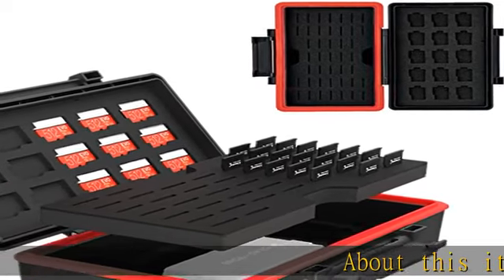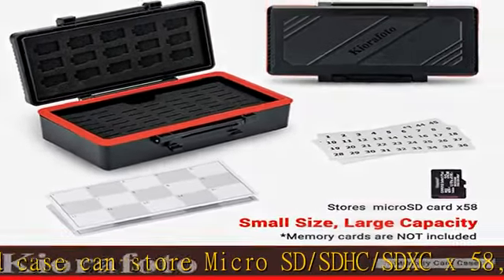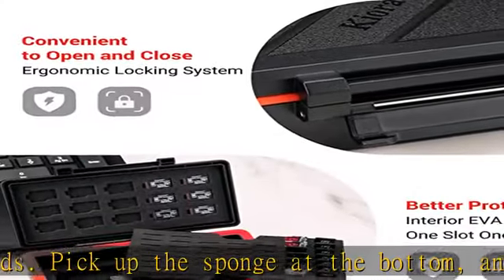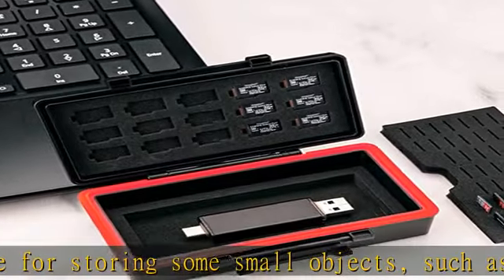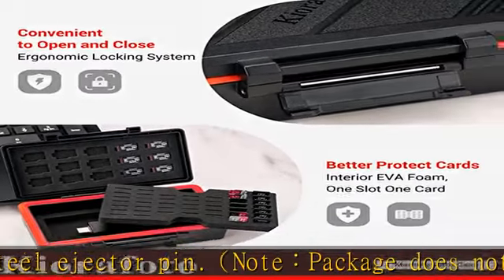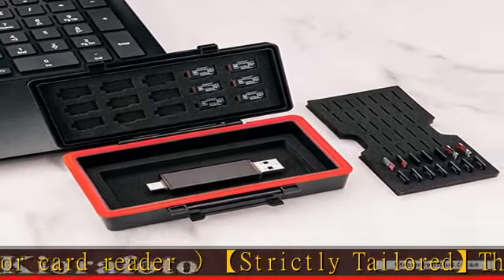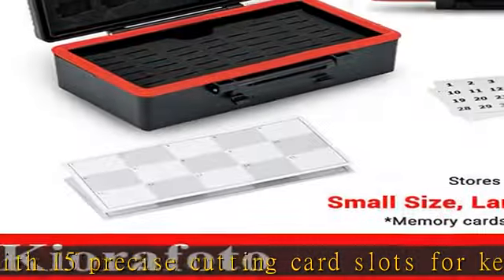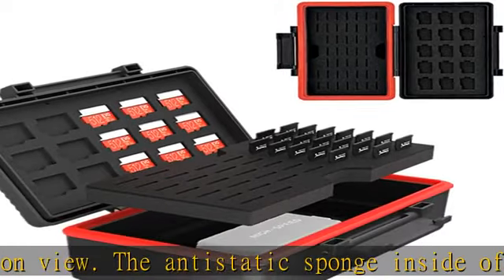Kiorafoto 58 Slots TF Micro SD MSD Memory Card Case Holder Water-Resistant Anti-lost Anti-shock Sto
Kiorafoto 58 Slots TF Micro SD MSD Memory Card Case Holder Water-Resistant Anti-lost Anti-shock Storage Organizer with Labels & Notepaper, Switch Steam Deck Drone Trail Camera Memory Cards Accessories